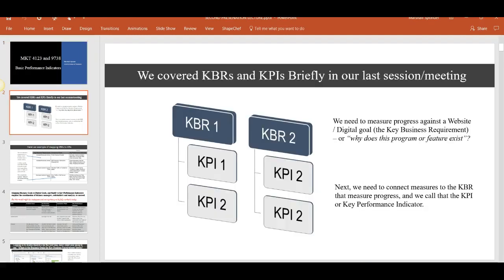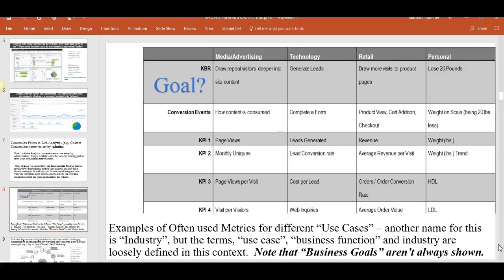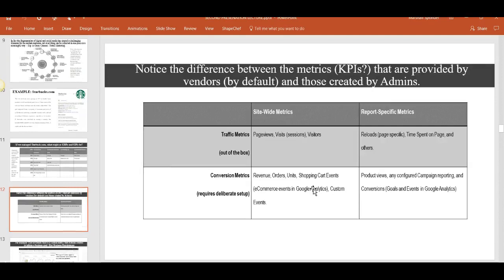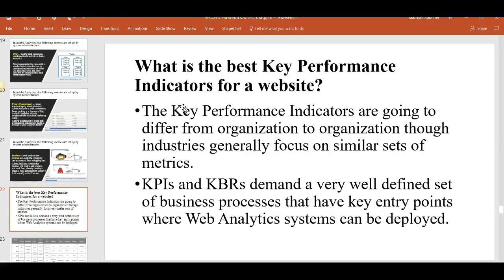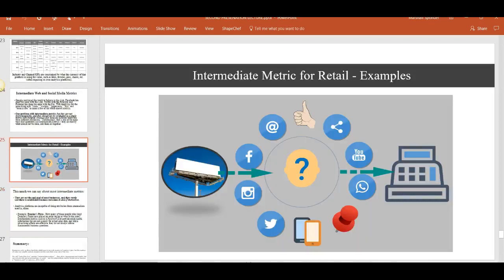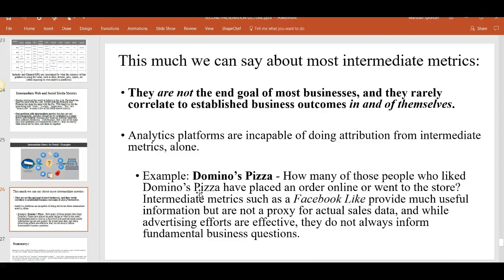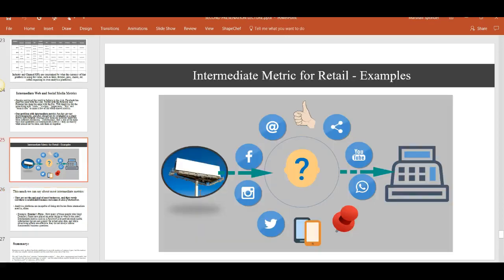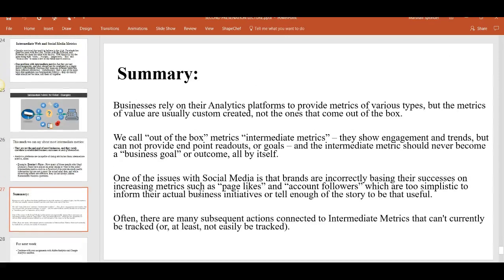MKT 9738 & 4123 SECOND PRESENTATION